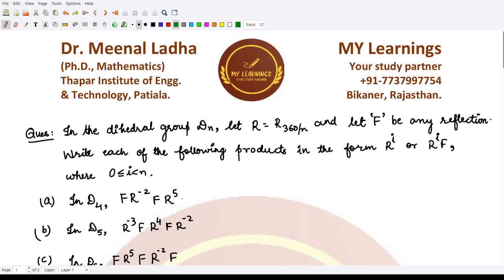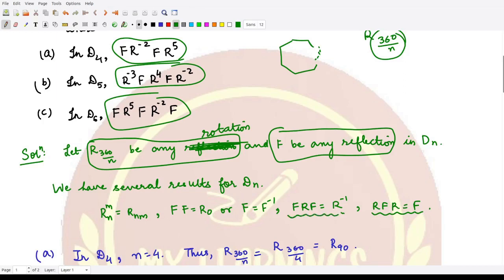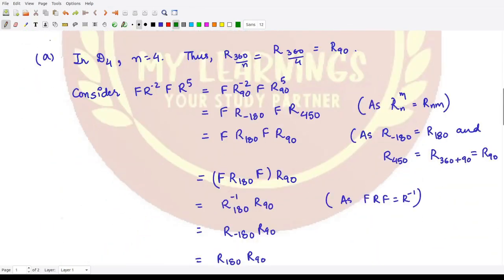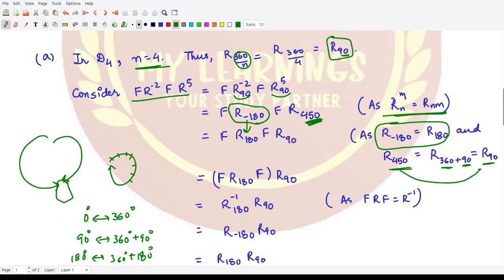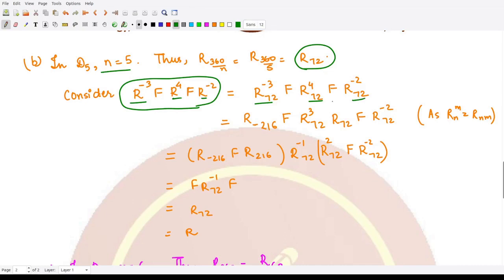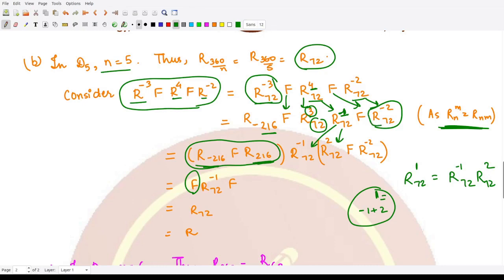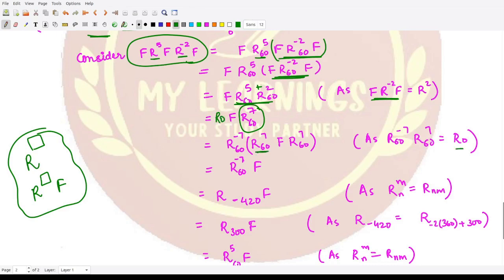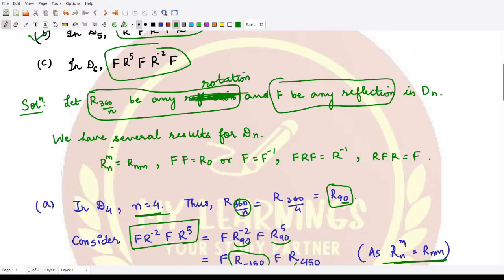Q68 || Questions on Group Theory || Contemporary Abstract Algebra by Joseph Gallian